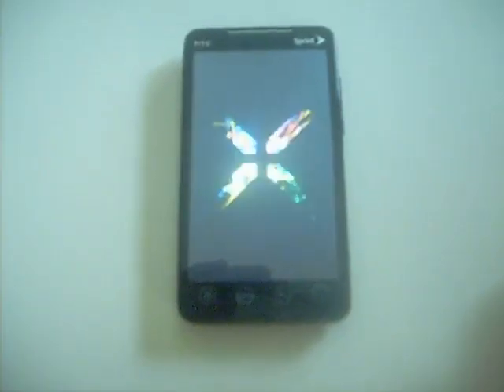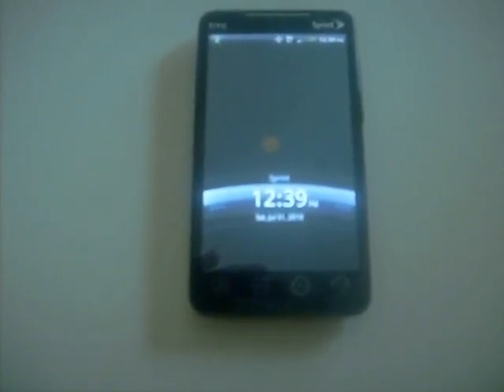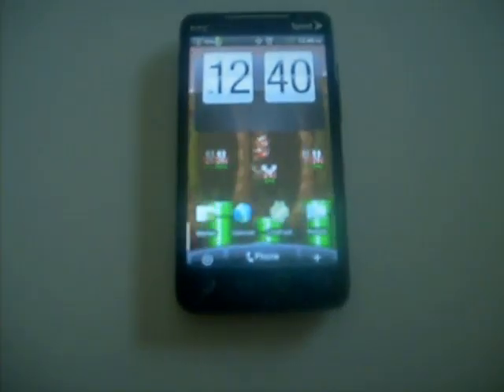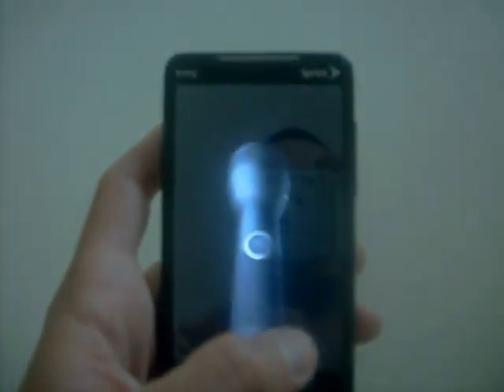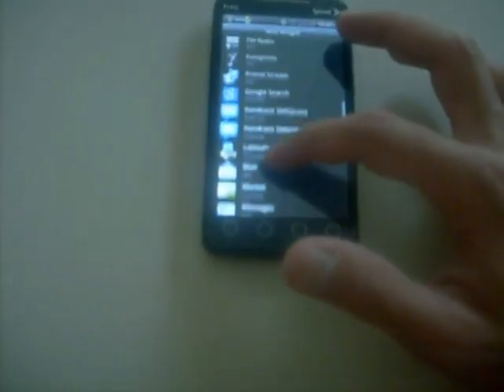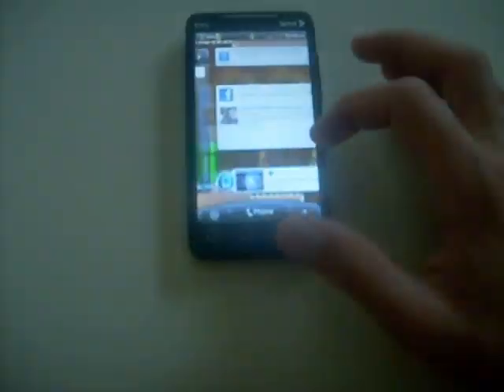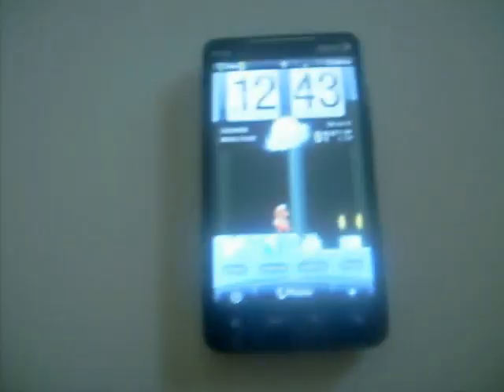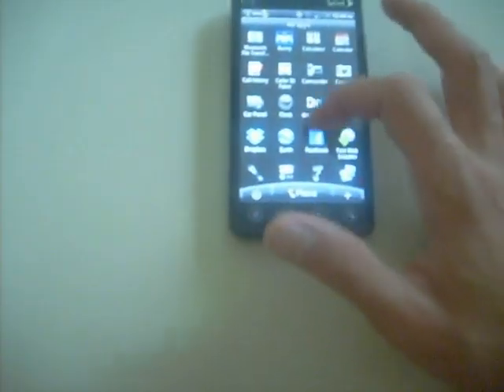HTC Evo 2.2 Stock Sense with Root.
Last night HTC hosted the new Evo 2.2 update and I was downloading when HTC pulled it off. Today Sprint is doing OTA's if you check your system updates, but last night I came across a HTC Evo stock 2.2 Rom with Sense. It is the official update only with Root. Thought you'd like to see it. Here's the link if you want to keep Root, but have the Froyo update:

Im proud to release, a 100% fully functional 2.2 Sense for the HTC Evo.

It is the official rom. and you will not lose root.

Working-EVERYTHING!!!
Bt works
4G works
3G tethering works (legally of course)
Wifi works
You can now record with the camcorder.(see i promised you all i would fix it by the weekend)

Follow these instructions word for word AND MAKE SURE YOUR BATTERY IS ABOVE 75% AND YOU HAVE TO WIPE EVERYTHING! DATA/FACTORY RESET. CACHE. AND DALVIK CACHE!

1.DOWNLOAD ALL THREE ZIPS
2.FLASH THE ROM
3.BOOT INTO THE ROM AND TURN IT OFF AFTER YOU GO THROUGH THE SETUP
4.BOOT INTO RECOVERY
5.FLASH THE RADIO
6.REBOOT AND LET IT FINISH
7.FLASH THE WIMAX UPDATE
8.REBOOT AND LET IT FINISH
9.IT SHOULD SEND YOU INTO THE ROM
10.ENJOY

Here is the stock .32 kernel and wifi if you mess up something
Stock.32 kernel

If you can not start 4G on first boot, restart. if you still cant, then wipe and flash the ROM ONLY!

Lastly, i can not be blamed for bricking or anything that may happen. follow my instructions and you should be set.

If there are any little issues, i will address them at a later time. i have had one hour of sleep and worked all day. im sorry but i dont care right now

Quirks-not all applications will show up in market. this will be fixed after google adds the evo to the database after release.

- i did not install busybox because of 4G issues. CLICK PROBLEMS? ON TITANIUM BACKUP TO ALLOW IT TO INSTALL BUSYBOX

and yes. i beat a company in releasing their software

Special thanks to Sprint, Google, and HTC for the amazing work they did. Super special thanks to Sprint for finally listening to customers and proving they ARE the best network